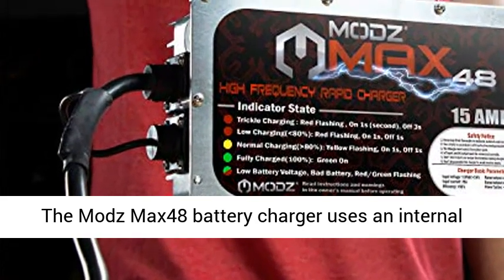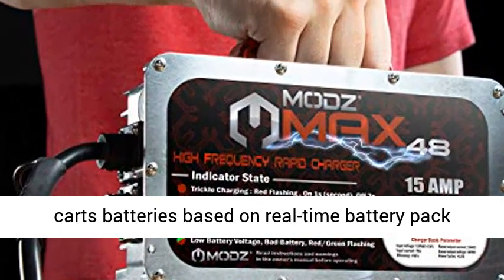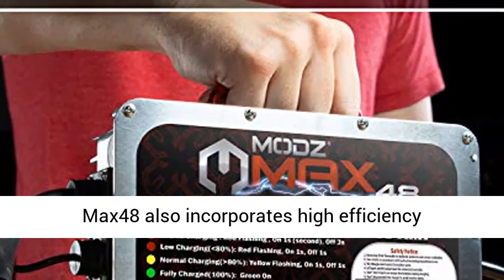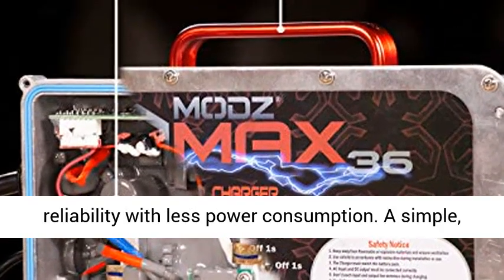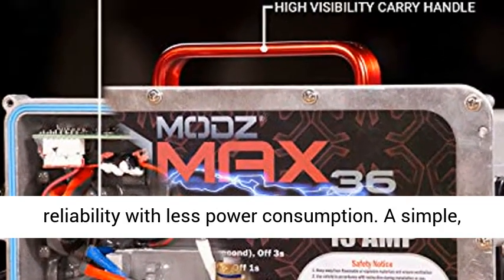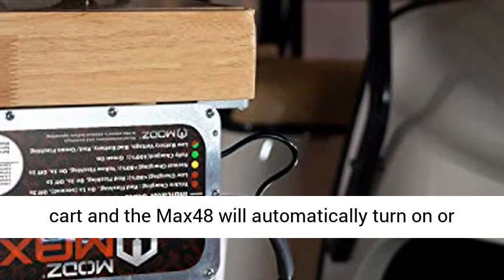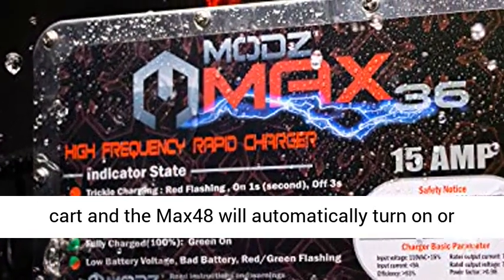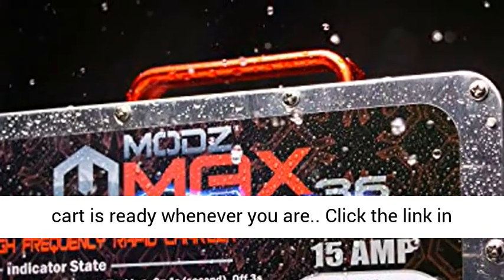MODZ MAX 48 - Golf Cart High Frequency Rapid Charger - Crowfoot with Six 8 Volt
☑️ Review

[48-VOLT 15 AMP BATTERY CHARGER W/ CROWFOOT PLUG] - Includes crowfoot plug for quick and easy charging of all compatible 48v golf carts by Bad Boy Buggies, Club Car, Columbia ParCar, Cushman, EZGO, Fairplay, Harley Davidson, Hyundai, Karrior, Legend, Melex, Noland, Nordskog, Pargo, Taylor-Dunn, Tomberlin, Westinghouse & Yamaha.

[WATER & DUST RESISTANT] - Features an IP67 weather resistance rating, the same rating found on some of today's most advanced smart phones, making it practically impervious to water, dust and vibration damage.

[PLUG & FORGET TECHNOLOGY] - Engineered with innovative, soft switch technology allowing you to plug in your golf cart and leave it plugged-in without fear of damaging or draining your batteries, a common issue with many golf cart battery chargers.

[LIGHTWEIGHT DESIGN, CONVENIENT CARRY HANDLE & 16' OF TOTAL CABLE LENGTH] - Designed with convenience in mind, the MODZ Max48 weighs in at only 7 lbs and is more than 50% lighter than most OEM and aftermarket golf cart battery chargers, but don’t let the weight fool you. The MODZ Max48 battery charger is constructed with a durable die-cast aluminum alloy casing providing exceptional durability. The Max also features both 8' AC and DC cables allowing you to plug in your golf cart up to 16' away.